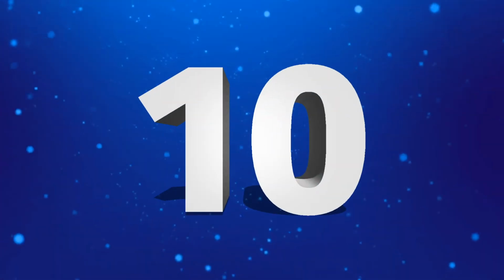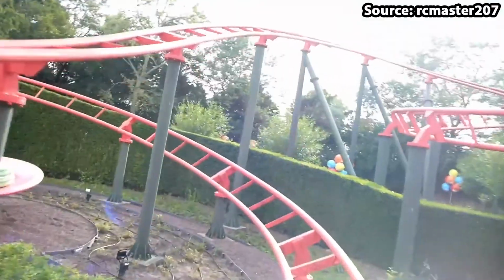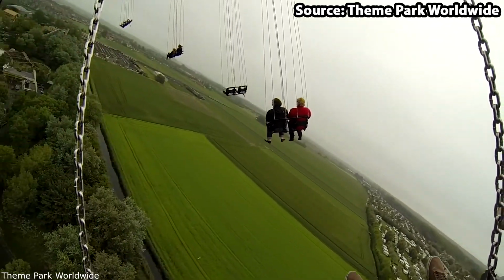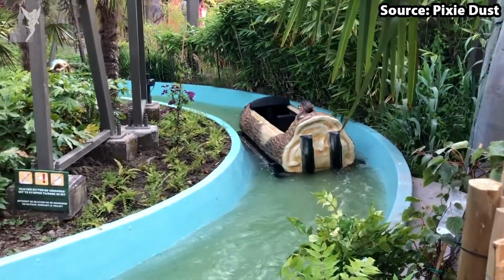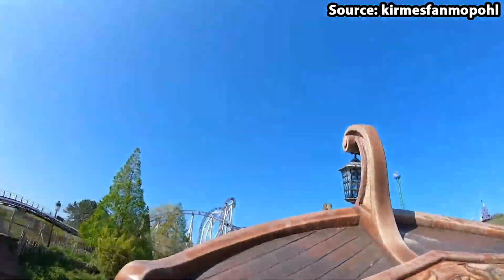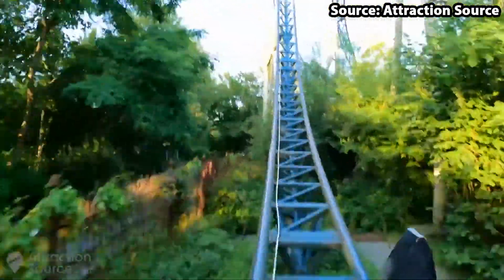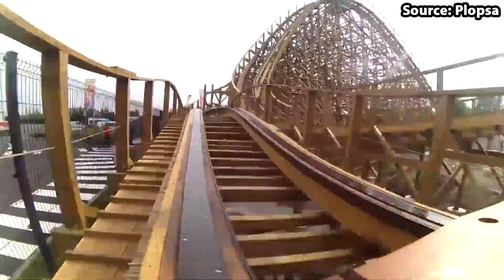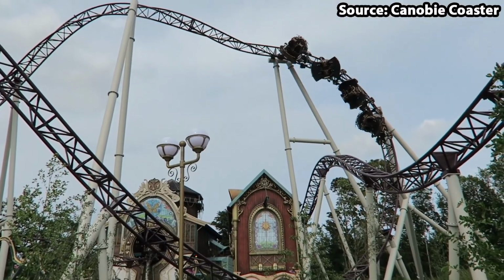Top 10 rides at Plopsaland De Panne | 2021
Join us today as we count down the top 10 rides at Plopsaland De Panne including such attractions as Ride to happiness and Heidi The Ride. In addition to this we show on ride povs and soundracks throughout :)
TIME STAMPS
Intro 0:00
10. Plopsaland Express 0:16
9. K3 Roller Skater 0:55
8. La Course de Victor 1:32
7. Flyer Garde De Nuit 2:16
6. Le Dragon 2:56
5. DinoSplash 3:47
4. SuperSplash 4:46
3. Anubis The Ride 5:43
2. Heidi The Ride 6:42
1. The Ride to Happiness by Tomorrowland 7:30
Ending 8:52
Video stars
Tom Derrick
Adam Derrick
Jayden Austin
Hugo Garrod
Callum Du-plessis